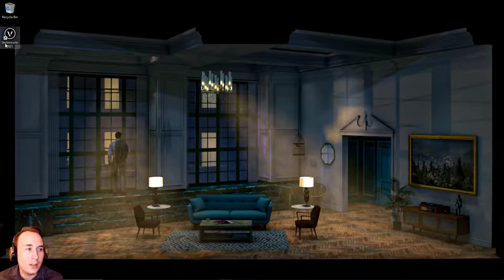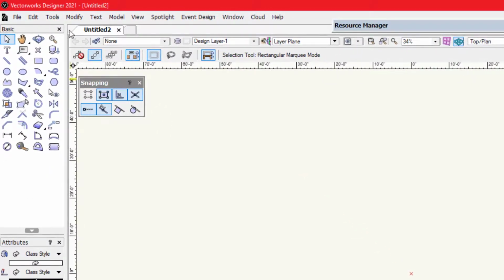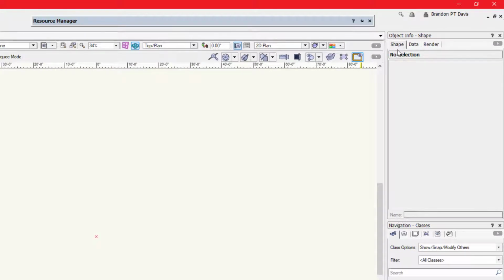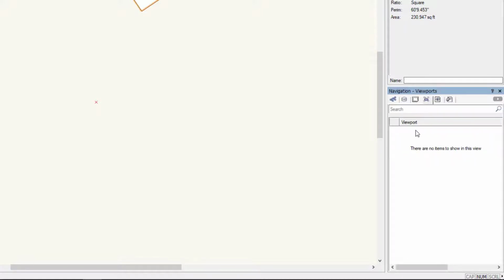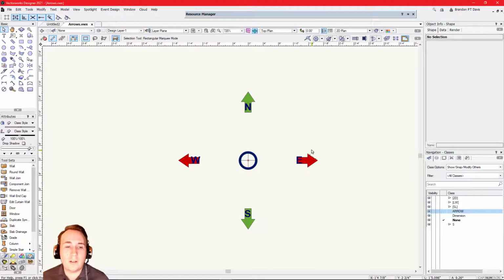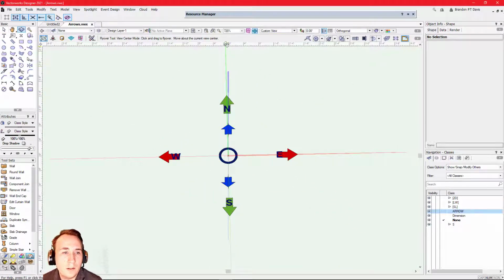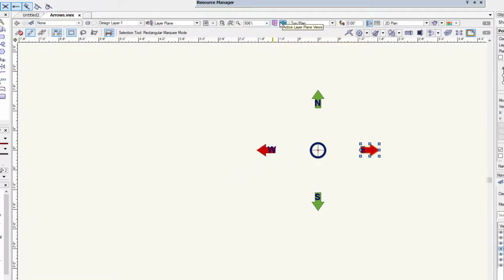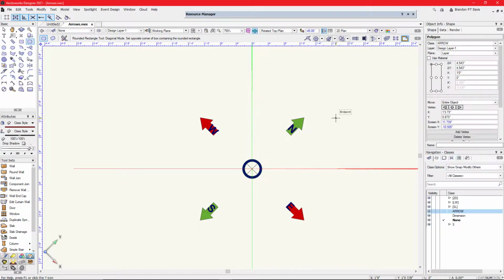Vectorworks Tutorial: Navigating the User Interface for Scenic Designers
Learn the basics of the Vectorworks user interface in this detailed tutorial with Brandon PT Davis, a theatrical scenic designer. Whether you're a beginner or looking to refresh your skills, this video covers everything you need to get started, including:

Opening the correct file templates.
Understanding the menu bar and specialized palettes.
Exploring the Object Info Palette, Navigation Palette, and Resource Manager.
Navigating the X, Y, and Z axes for precise design work.
This foundational tutorial is designed to help theatre design students and professionals configure their workspace for maximum efficiency and accuracy.